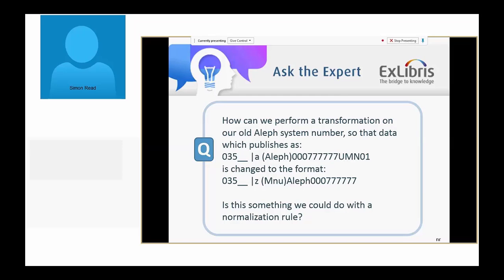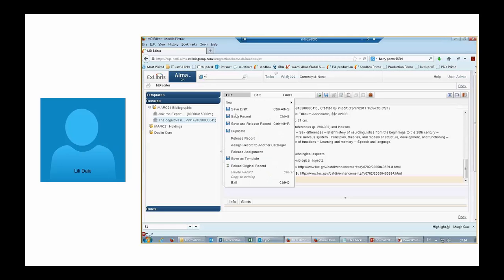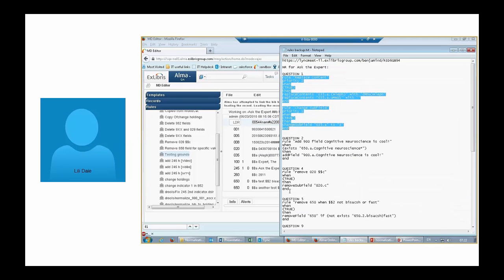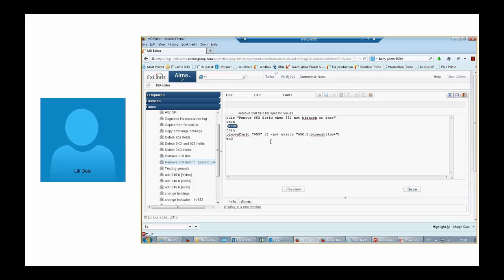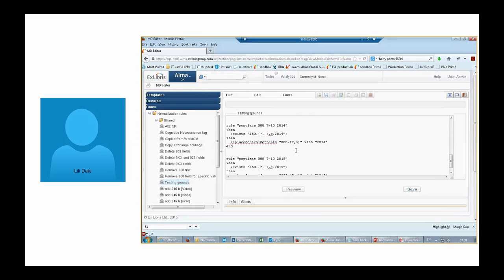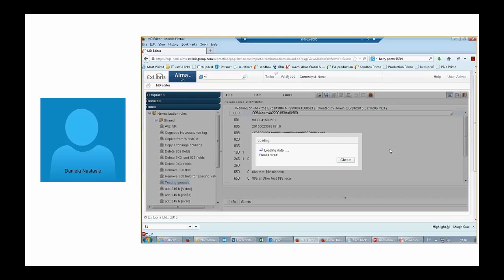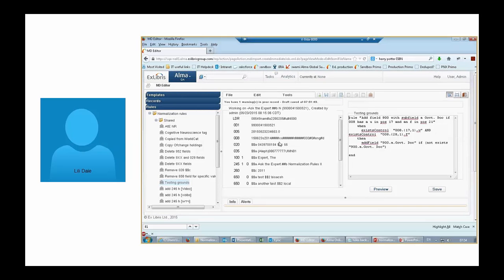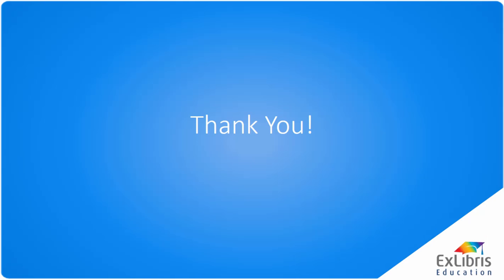Alma Ask The Expert - Normalization Rules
Presenter: Lili Daie